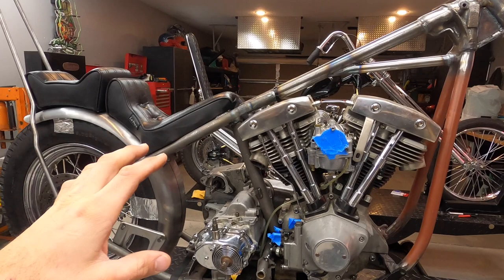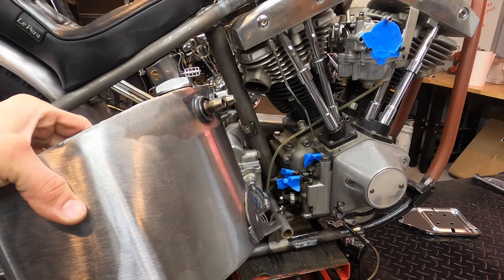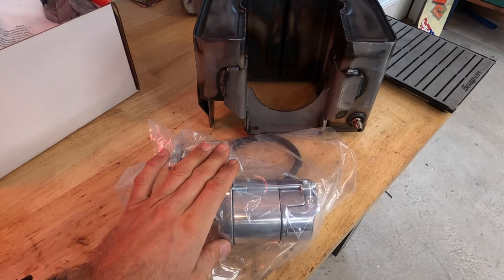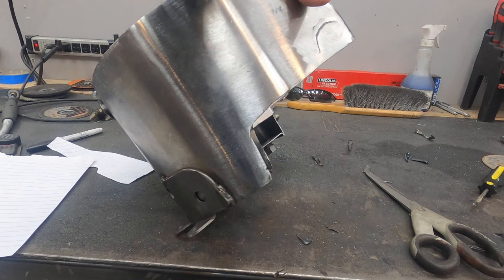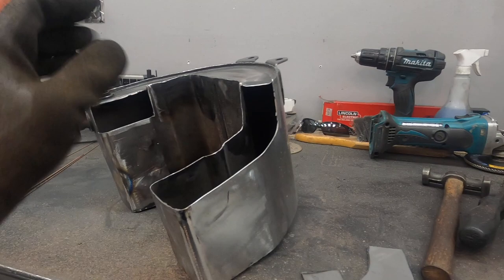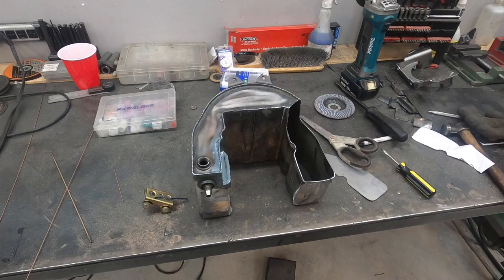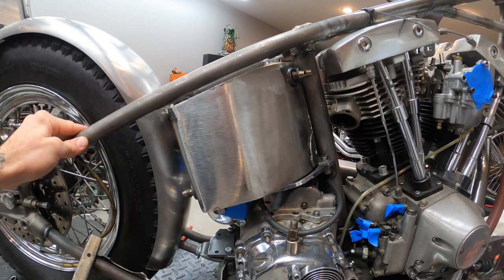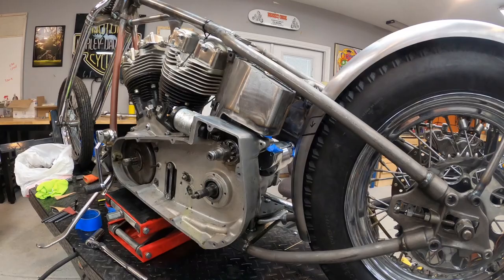Panhead oil tank and electric start??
Panhead oil tank with a starter? Let's make it will work.